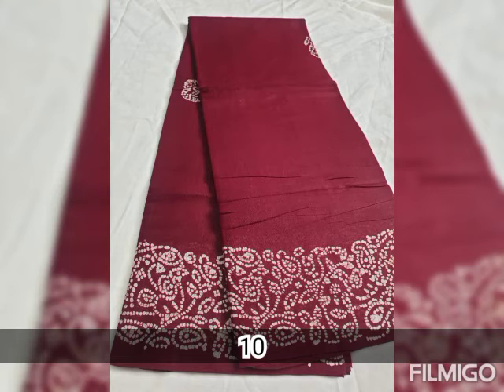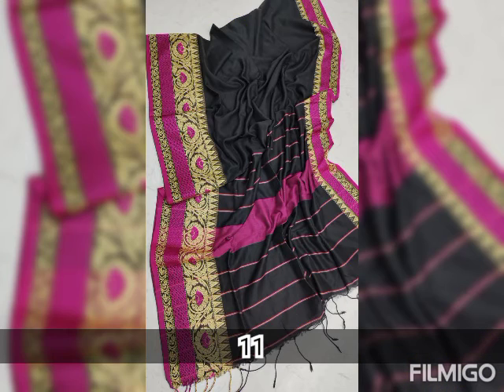Bakiyalakshmi Suchitra soft cotton, kadhi cotton,kolam special 💯 pure cotton saree @ affordable rate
To join telegram :
Saree 1:
😍🎊 Launching Soft Cotton Kolam Collections 🥳💃🏼
*Economy wear*
 *03#1003*
💐Fabric : Soft Cotton with beautiful Kolam prints along with zari woven border + Contrast Blouse as shown in pic
🌟 We Assure Premium quality products Singles and multiples available as ready stock el(67)
Non branded also available
Saree 2:
😍🎊 Launching Soft Cotton Collections 🥳💃🏼
*Economy wear*
 *ATB03#997*
💐Fabric : Soft Cotton with beautiful prints along with zari woven border + Contrast Blouse as shown in pic
🌟 We Assure Premium quality products Singles and multiples available as ready stock
Note: color may vary slightly due to photography and display strictly no exchange or return for color variations unpacking video must for any sort of complaint el(82)
Saree 3:
** Launching
Most wanted floral  fancy cotton  saree  !!! Attractive colour combinations !!! Trendy design !!
👉Matching  blouse 🥳🥳
Book your order soon 💃💃💃💃
🤩🤩Multiples avl ...
Note : colour may slightly vary due to photography..
🌷🌷🌷🌷🌷🌷🌷🌷🌷El(49.9)
Saree 4:
* Pure Cotton Checks Sarees With Temple Design Thread Border
* Running Pallu & Blouse
* Have Multiples rx(110)
Saree 5:
Trendy and Traditional *KT Two side zari Border Cotton saree*
🍂100 count
🍂without blouse
🍂Export Quality
🍂Length of 5.5m
Note :  ... color slitely vary due to the photography..
Limited stock PL book urs...
🌹🌹🌹🌹🌹🌹🌹🌹🌹🌹 Rx(56)
Saree 6:
*BUDGETABLE COTTON SAREE
WzF Launching Soft & Smooth Fancy Cotton Saree Beautiful Printed Designs with Golden zari Zari Border ,
Book Soon 🎉🛒🎉 rx(48)
Saree 7:
Ping me for details
Saree 8:
*Soft Slub Cotton zari Checks Printe saree*
*in pallu with tassel*
 *With blouse (Running blouse)*
*Courier Service provide👇*
*1.   Dtdc courier*
*2.  Shree Maruti courier*
*3.   Delhivery courier*
*4.    franch express*
💃💃💃💃💃💃💃💃💃💃💃 Rx(66)
Saree 9:
Khadi cotton jari check with blouse available only  normal quality rx(56)
Saree 10:
*BATIK PAPAYA COTTON SAREE*
*பத்திக் பப்பாளி காட்டன் புடவை*
*COOL FINISH*🥶
Without blouse
 (65)
5 to 14 Sarees : (55)
*WHOLESALE PRICE : (50)
💐💐💐💐💐💐💐Lv
Saree 11:
Flower mina handloom cotton khadi saree with blouse available only rx(75)
Saree 12:
Dhaniakhali Santipur cotton khadi saree with blouse available only  rx(65)